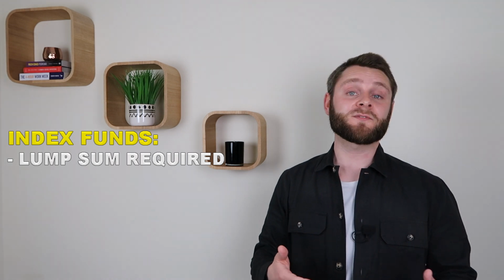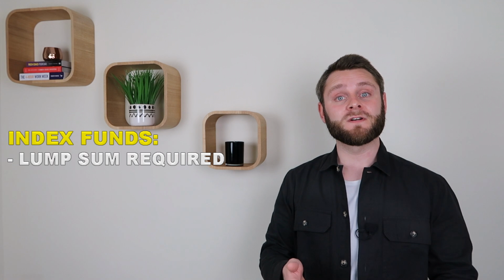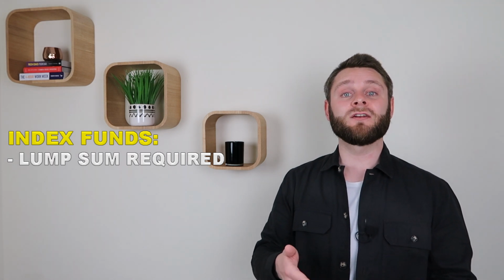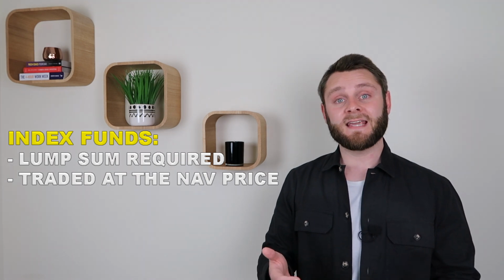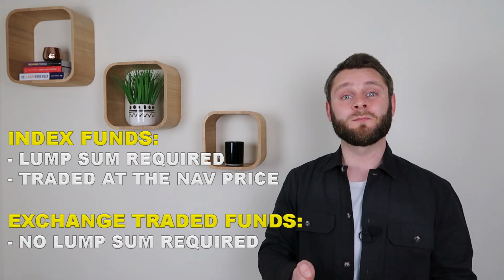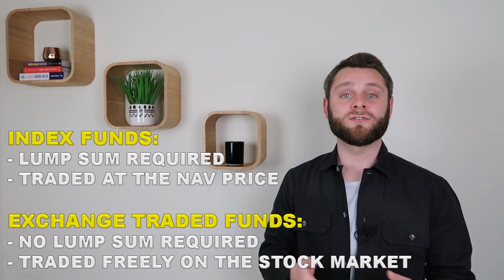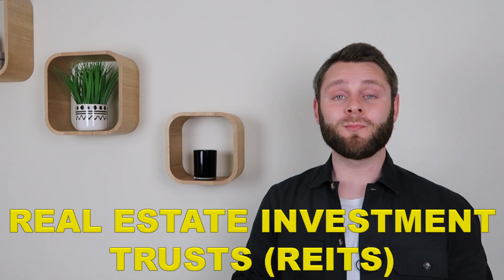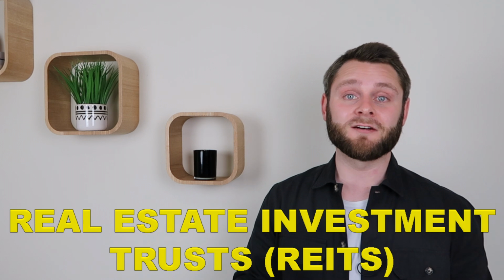How To Invest £1000 | 3 Ways To Invest £1000 In 2021 UK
In this video, I share 3 ways that you can get started investing with £1000!  Each of these ideas are really simple to get started with so if you are ready to invest £1000 then you could be putting your money to work for you right away and getting one step closer to achieving your financial goals!

If you’re interested in checking out the gear I used to put this video together, here’s where you can find it:

#1 - INDEX FUNDS

These are funds that hold a basket of underlying investments designed to track the performance of a given market index, such as the S&P 500.

The manager of an index fund buys shares in all of the companies that make up the market index (or a representative example of them) and holds all of the shares within the fund.

This allows investors to buy into just one index fund rather than going out and buying shares from the hundreds of individual companies that make up the index, which would be both time consuming and costly!

Index funds also provide access to a large pool of companies in just one investment, so they offer a good way to diversify your investments and lower your risk.

The average return of the S&P 500 is about 10%, which is closer to 7% when adjusted for inflation, and an S&P 500 index funds is generally seen as the easiest way of gaining exposure to the overall return of the market.

You can invest in index funds via the traditional route of setting up an account directly with a provider such as Vanguard, or by investing in an ETF version of an index fund.

ETFs are exchange traded funds, where instead of dealing with the index fund provider directly you would invest in an ETF on the stock market via your brokerage account, in the same way that you would buy shares in individual companies.

The main differences between the two are that traditional index funds tend to have a minimum investment requirement and are traded at the net asset value (NAV) price which is calculated at the end of each day, whereas ETF’s don’t have a minimum investment requirement and are traded on the stock exchange, so their price fluctuates throughout the day based on different market factors.

#2 - REAL ESTATE INVESTMENT TRUSTS (REITS)

REITs are companies that either own, operate or finance income-producing real estate, and they do this across a number of different property sectors such as office space, apartment buildings, warehouses and hotel.

Mostly, REITs make their money through renting out space in the properties they own, which generates rental income that is paid out to investors as dividends.

This provides an opportunity to invest in the real estate sector without needing to go out and buy, manage or finance a physical property.

Most REITs trade on major stock exchanges and can be purchased through a brokerage account in the same way as other stocks, and there are also ETF versions of REITs available too.

A major benefit of REITs is that they are required to pay at least 90% of their taxable income out to shareholders, so they offer a good way of locking in reliable investment returns.

REITs tend to be favoured by investors seeking income, however property values do tend to increase over time so there is the potential to benefit from longer term capital growth too.

#3 - START A SIDE HUSTLE

There are many different options here but a couple of ideas to consider are starting an Amazon business or growing a YouTube channel.

There are so many examples of people that have succeeded in both of these things and it can all start with just a really small monetary investment as long as you're willing to put in the time.

With this investment, you're really investing in yourself so you have complete control over how hard you work to make it a success!

Each of these ideas are good ways to invest, but if you have debts that charge a high interest rate then it might be better for you to pay off your debts first before making any other investments.

For example if you have a credit card, you'd need to generate a return on your investment that's higher than your card's interest rate to make it worthwhile, and with the average UK credit card interest rate sitting at 22.5%, that's no easy task!